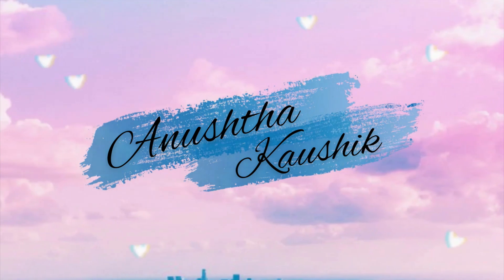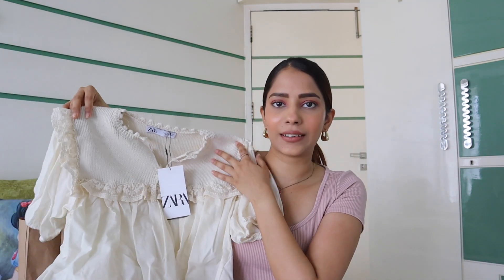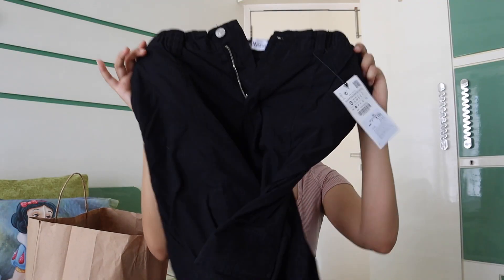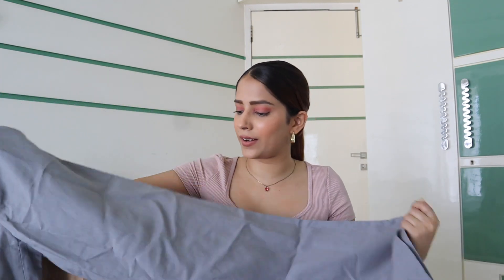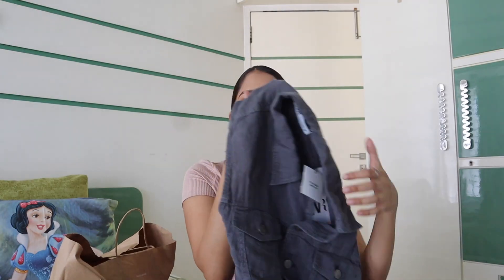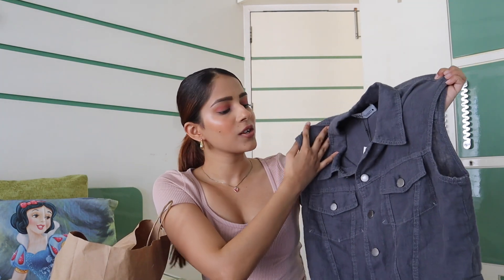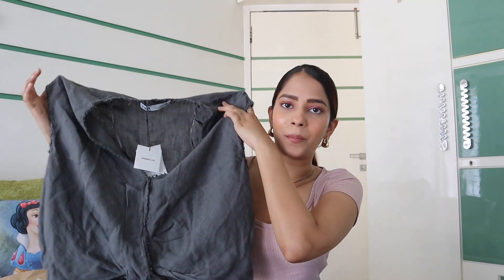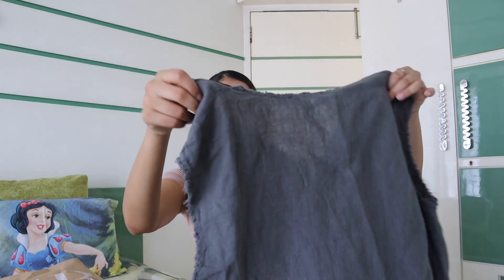Zara Haul | Linen pants, top, coord sets, cargos & more 🛍️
Hey guys ! Today’s video is another haul video. It’s Zara Haul and I absolutely love this collection with linen pants, top, cargos, coord sets and more.